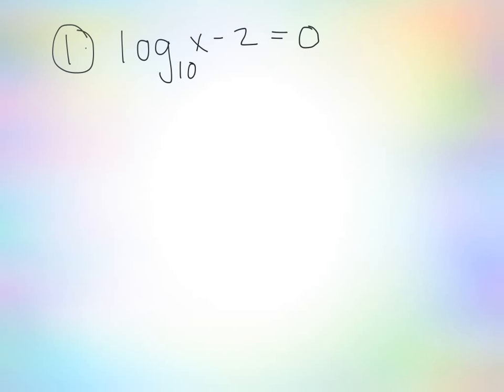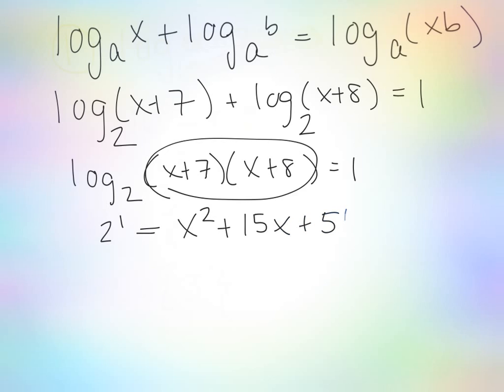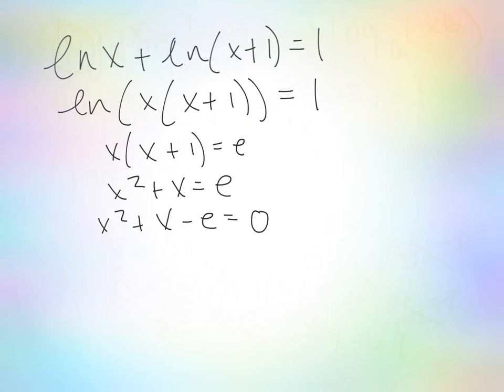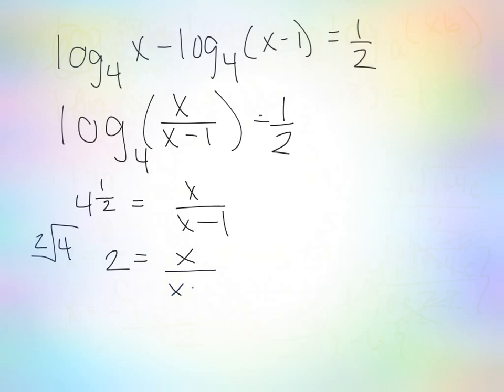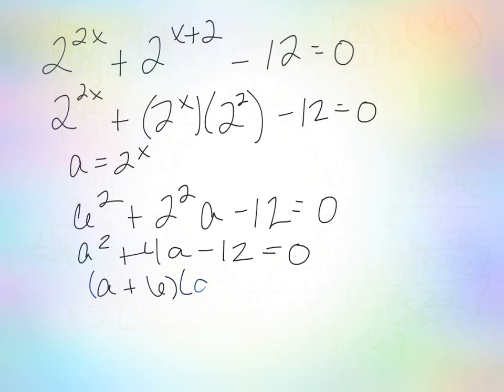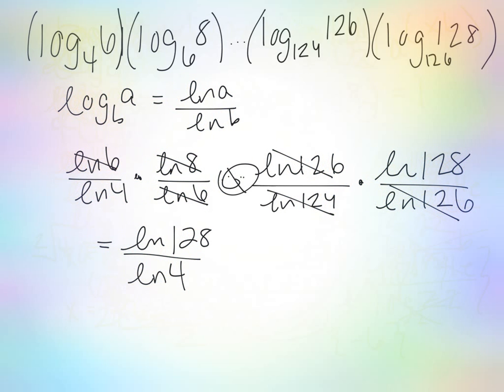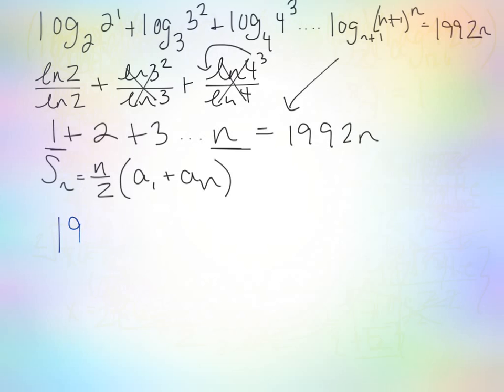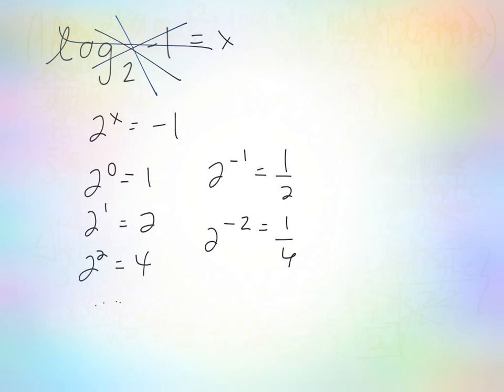4.1 - Logarithm Overview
This video describes how to solve basic logarithm problems. Math team material also included. Taught by Valerie.